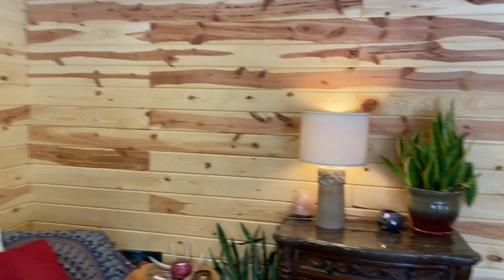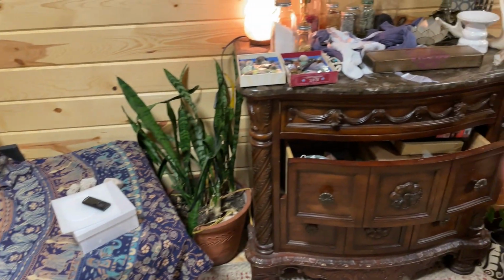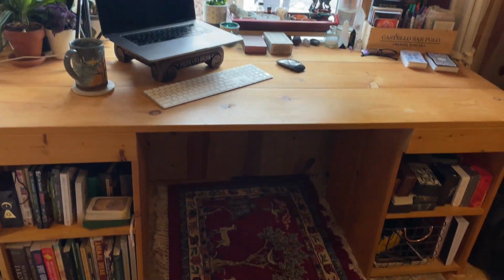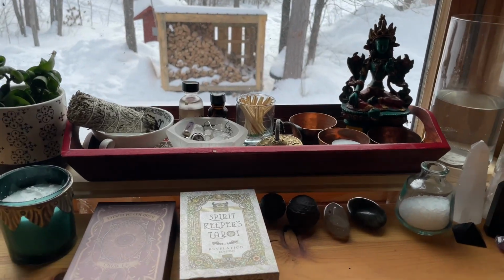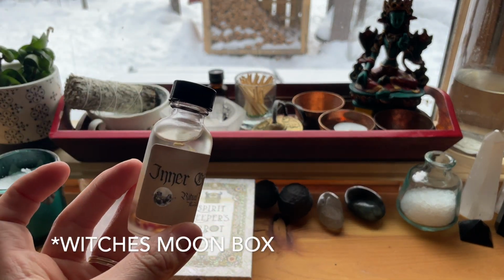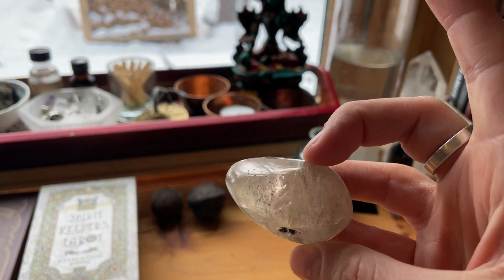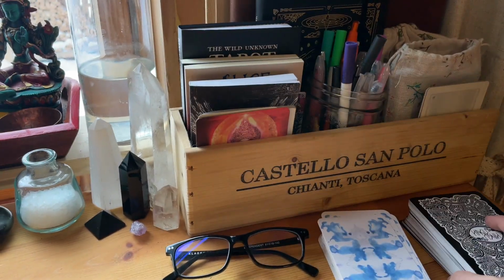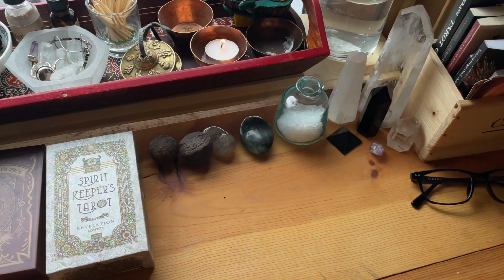Tarot Desk Tour and Room Makeover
This one's a little different - a tarot desk tour and a room makeover.